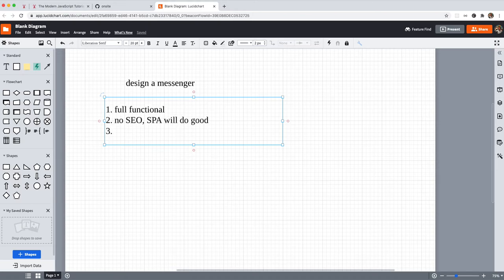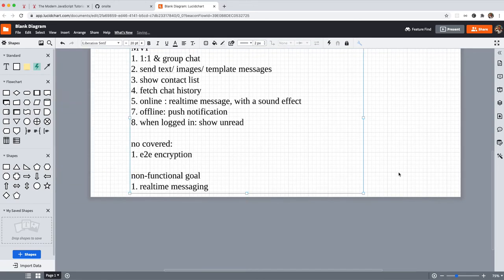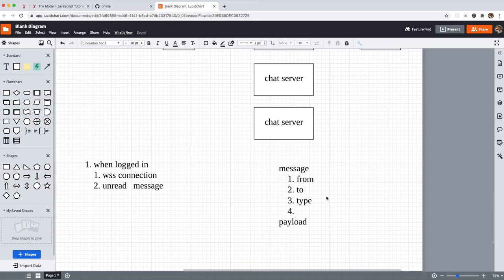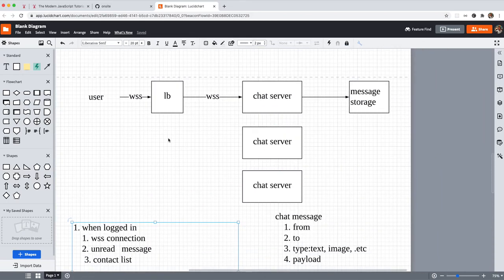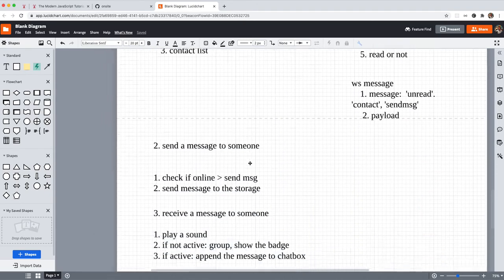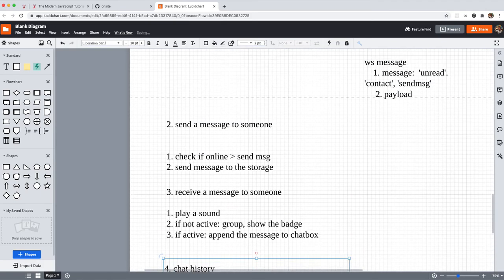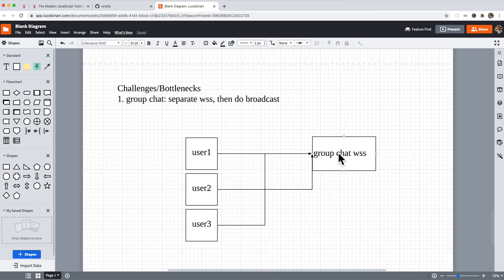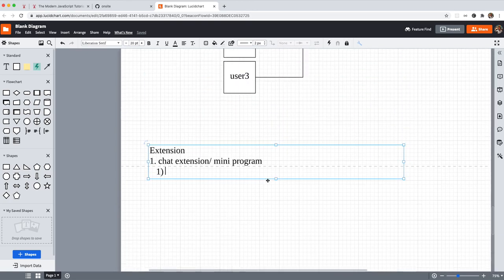Front-End system design - Design Messenger App | JSer - Front End Interview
my 6 steps to tackle frontend system design question
1. background/big questions
2. MVP
3. assume numbers
4. big picture
5. key challenges
6. TODO